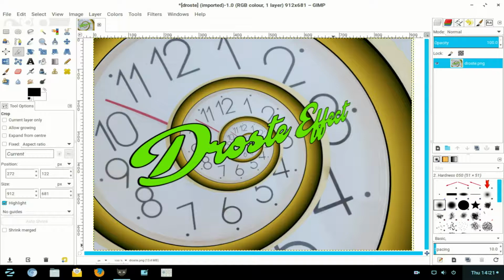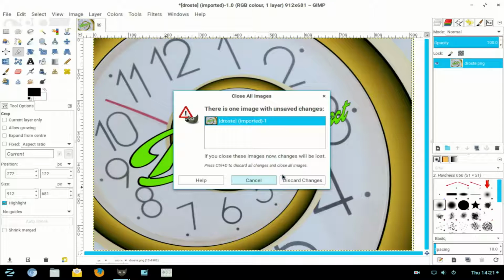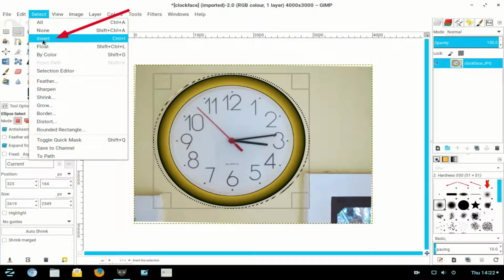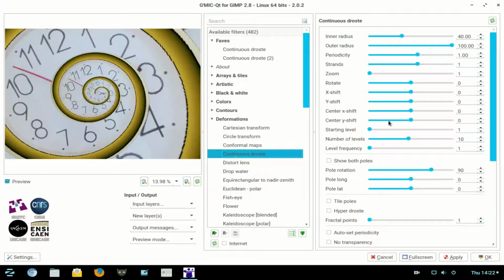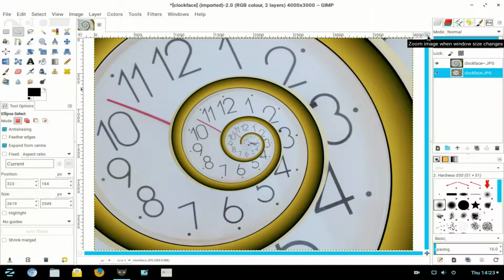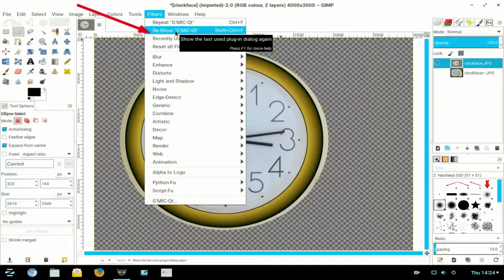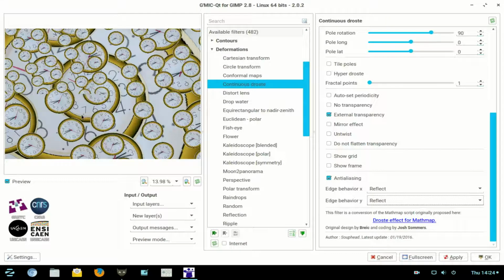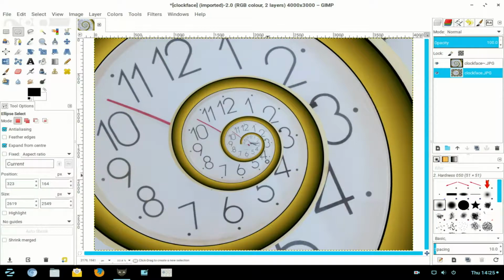Droste Effect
The Droste effect is the effect of a picture appearing within itself.